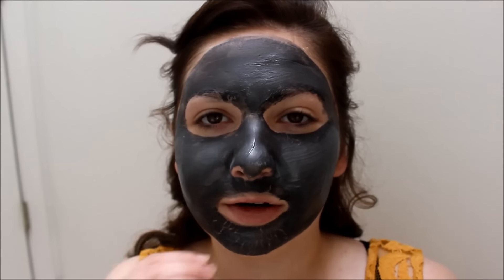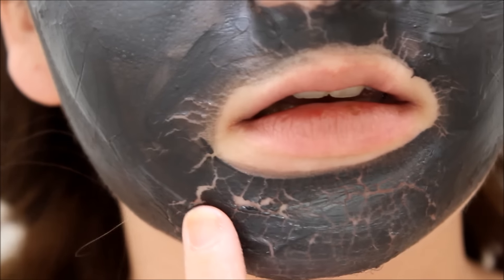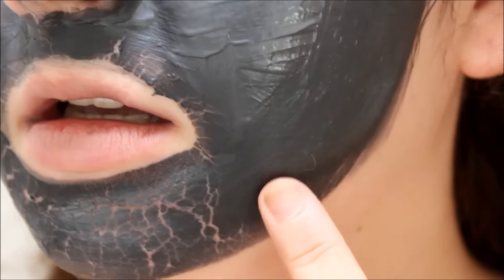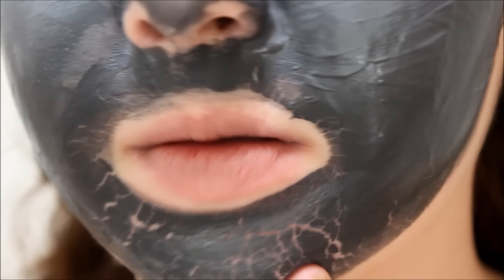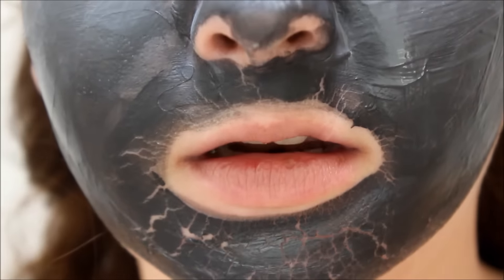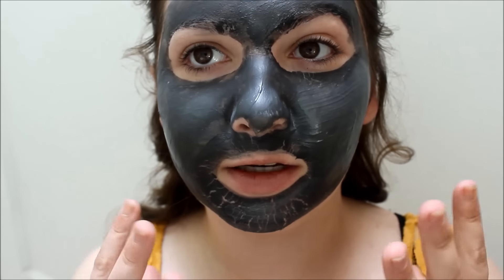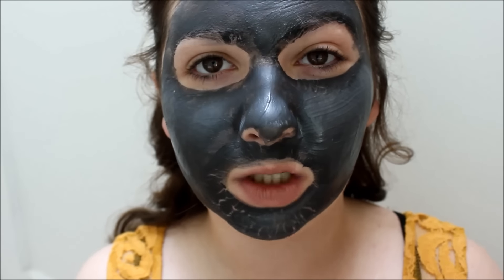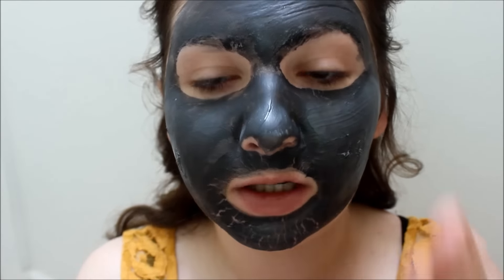REVIEW | Origins Clear Improvement Charcoal Face Mask